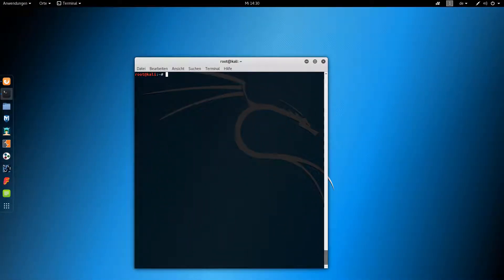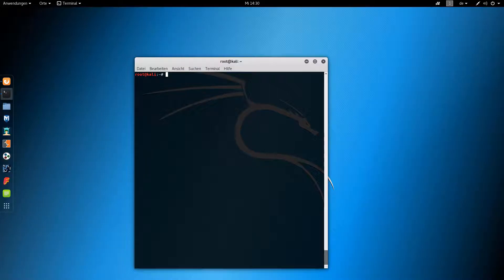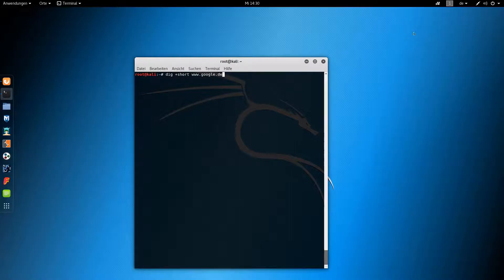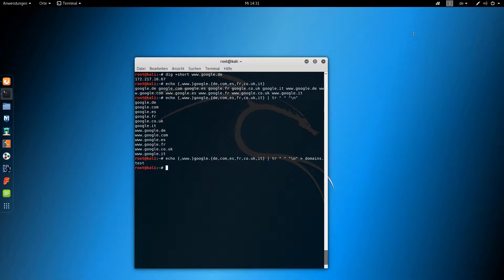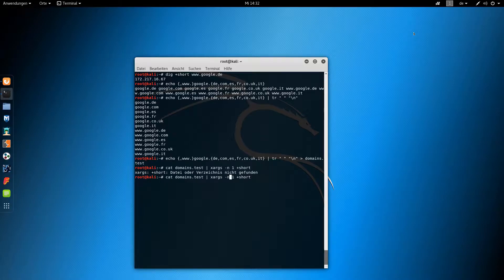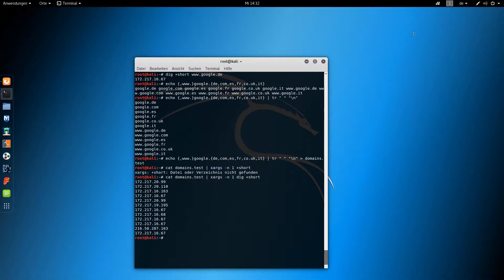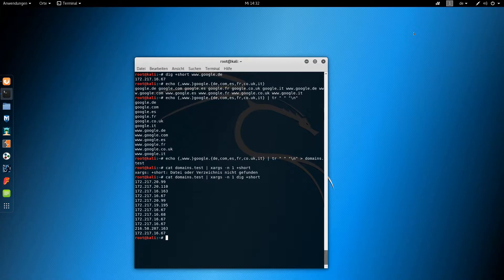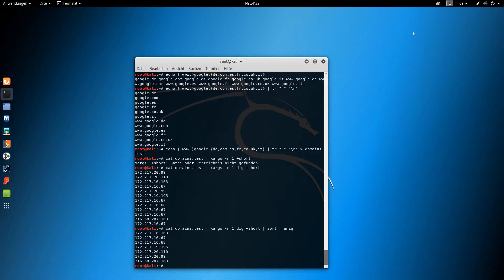Domain name to IP address with Linux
Today we will use the dig utility to query DNS servers and get the IP addresses of domains. That can be helpful, when you conduct a lawful penetration test and want to run for example nmap on all IP addresses of a company.

$ echo {, | tr " " "\n" &gt; domains.test

$ cat domains.test | xargs -n 1 dig +short

$ cat domains.test | xargs -n 1 dig +short | sort | uniq

$ cat domains.test | xargs -n 1 dig +short | sort | uniq &gt; ips.test